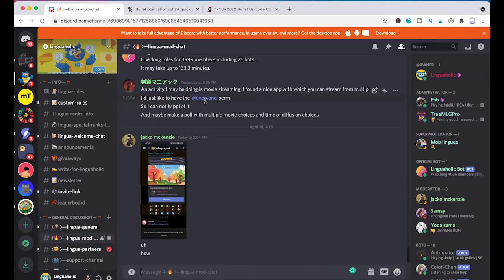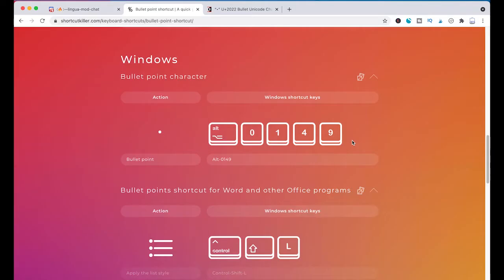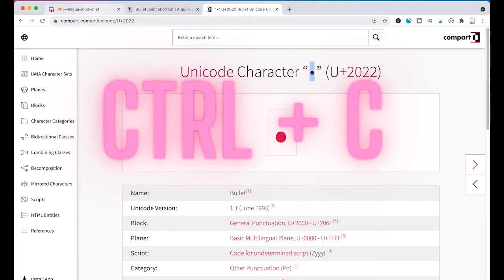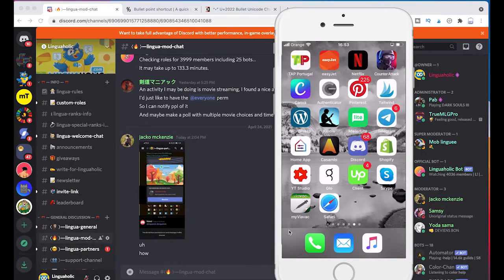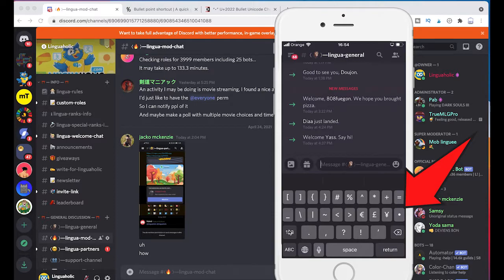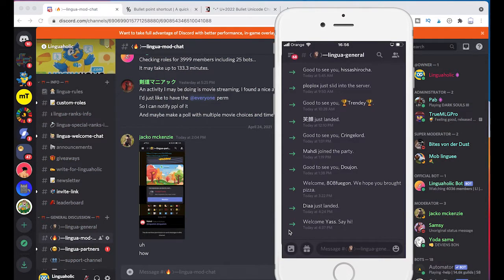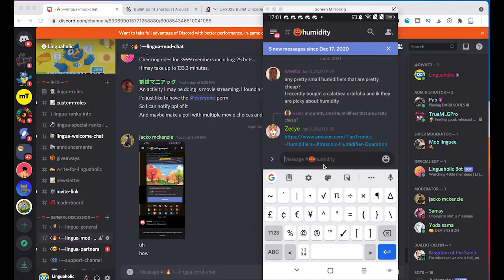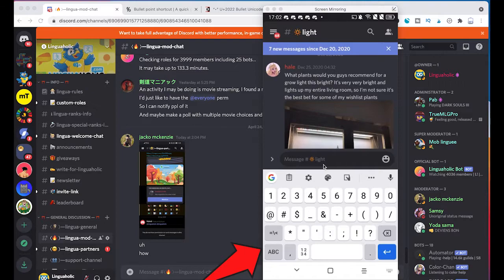Discord: How to Make Bullet Points (Mac/PC/Android/iOs)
Making Bullet Points on Discord is actually possible. It comes in handy to give your text on Discord a better structure. Also, it looks good when creating server invites. Here's How You Do It on (almost) All Devices.